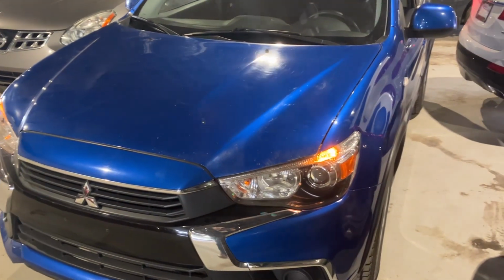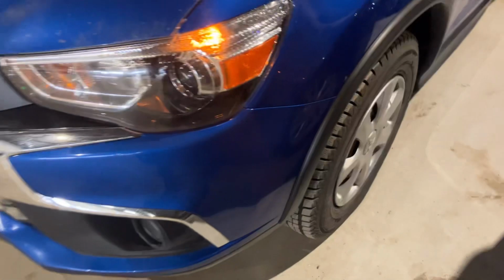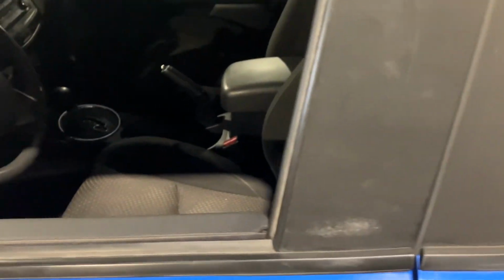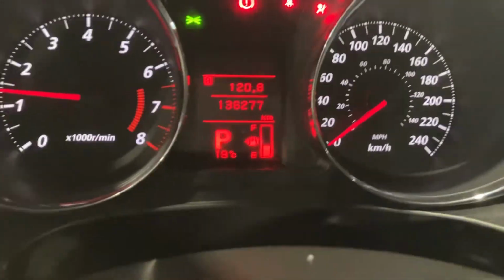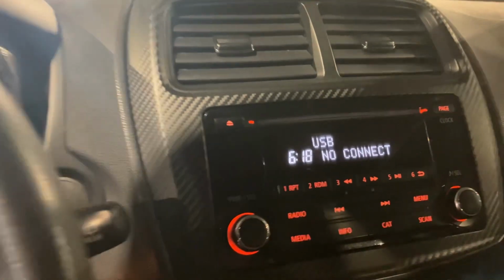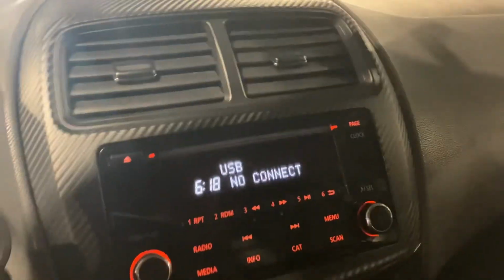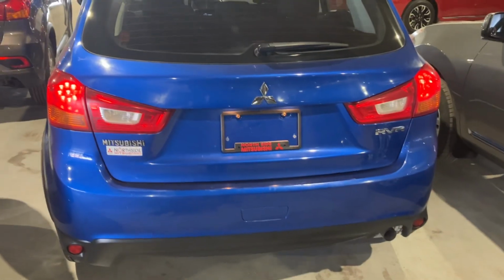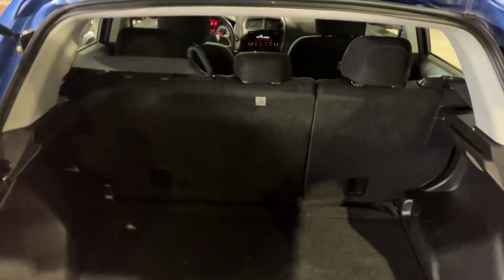2016 Mitsubishi RVR ES!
2016 RVR ES!